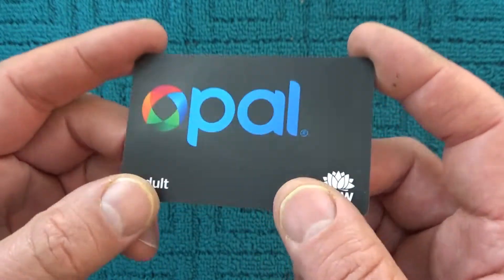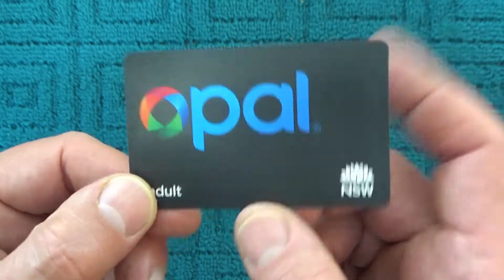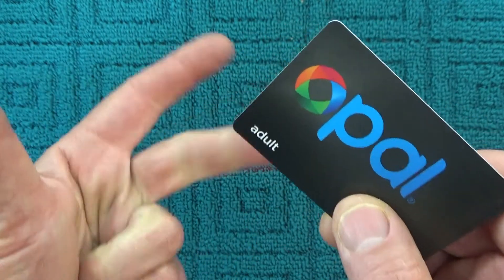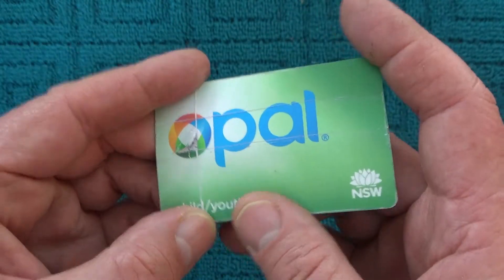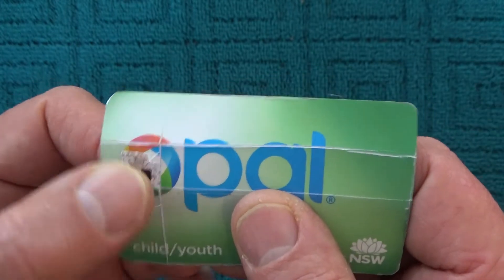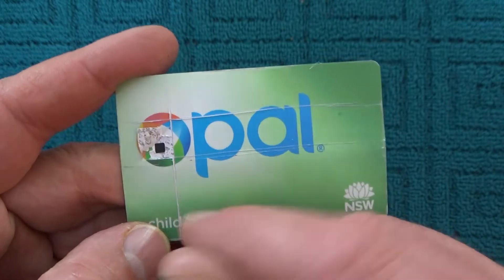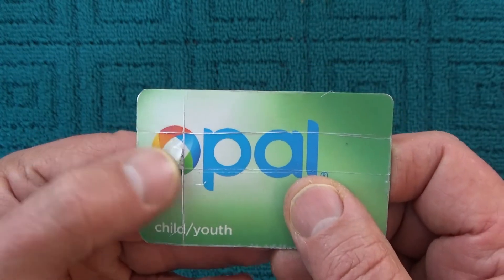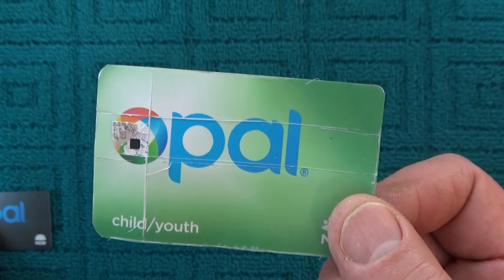What's Inside an Opal Card and How Does it Work -This Video Shows the Hidden Chip in every Opal Card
Every OpalCard has a hidden Chip that contains all the travel information and funds remaining for this card. This video shows the location of the hidden chip.

Opal cards are used to pay for travel on public transport in Sydney Australia, just like a ticket. The one opal card can be used for travel on trains, buses, ferries and trams.